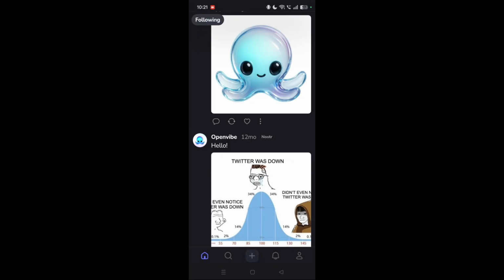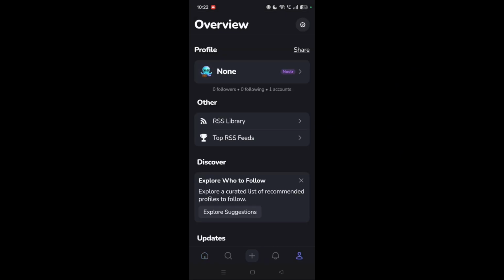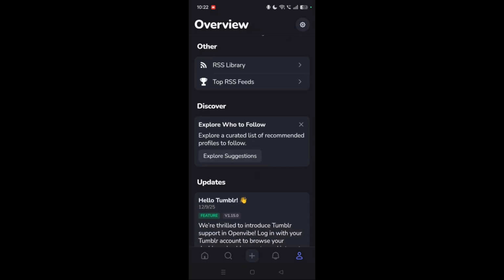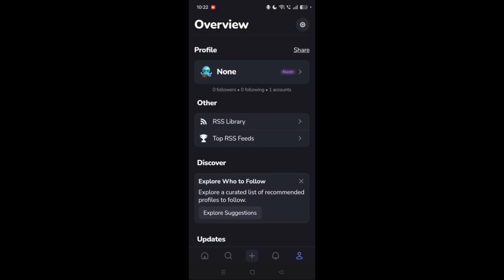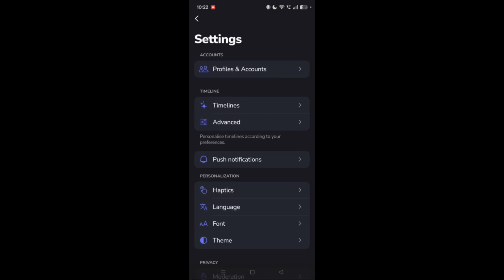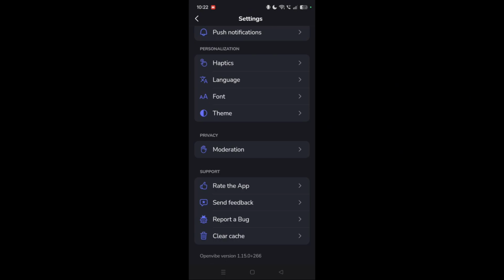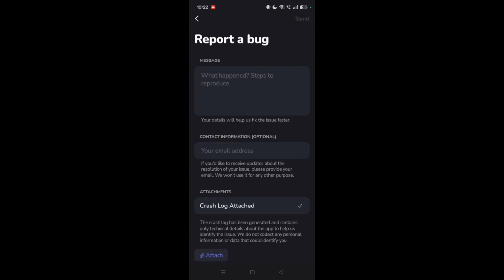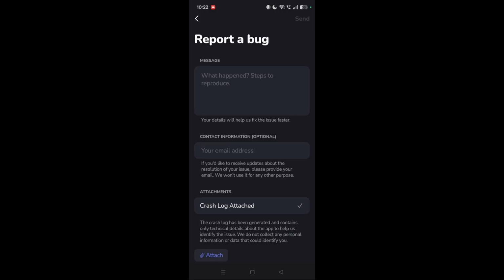Openvibe Bug Report Tutorial — How to Report Problems and App Issues Step by Step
In this video, you’ll learn how to report bugs in the Openvibe app in 2026 and submit issue reports step by step so developers can fix problems faster. 🐞📱

Reporting bugs helps improve app performance, fix glitches, and enhance user experience.

1. Open the Openvibe app 📱
Launch the Openvibe app on your device
Log in to your account
Go to your profile icon
2. Go to settings or help section ⚙️

Look for:

“Settings”
“Help Center”
or “Support”

This is where bug reporting options are usually found.

3. Find the bug report option 🐞

Inside support, look for:

“Report a Problem”
“Bug Report”
or “Send Feedback”

Tap to open the reporting form.

4. Describe the issue clearly ✍️

When reporting a bug, include:

What the problem is
When it happens
What you were doing before it occurred
Any error messages shown

Be as detailed as possible for faster fixing.

5. Attach screenshots or evidence 📸

If available:

Upload screenshots
Record screen video
Attach logs or examples

This helps the support team understand the issue better.

6. Submit your report 📤
Tap Send / Submit
Wait for confirmation message
You may receive updates via email or in-app notification
7. Follow up if needed 🔄

If the issue continues:

Reopen your report
Add new details or updates
Contact support again through chat
8. Tips for effective bug reporting 💡
Be clear and specific
Avoid vague descriptions like “app not working”
Include steps to reproduce the issue
Report one issue per ticket when possible
Final takeaway 🧠

Reporting bugs in Openvibe is simple and helps improve the app for everyone. Clear and detailed reports make it easier for developers to fix issues quickly in 2026.